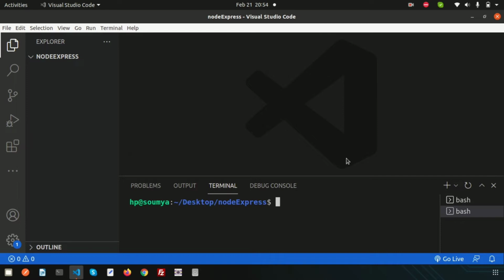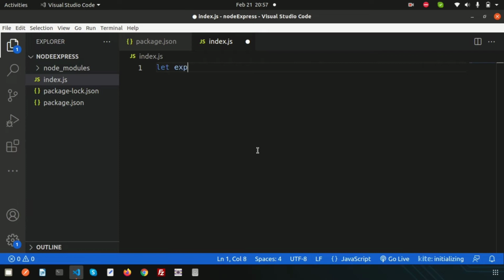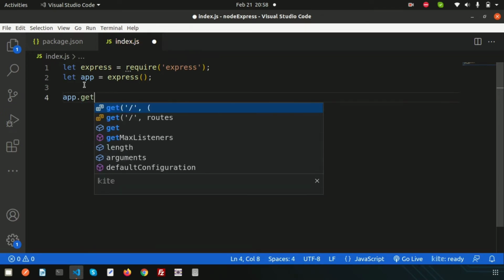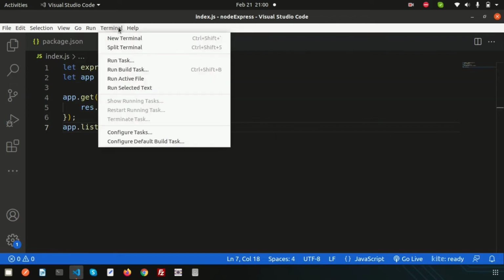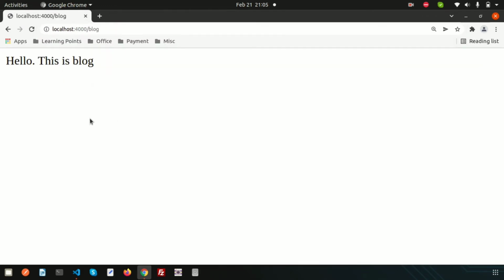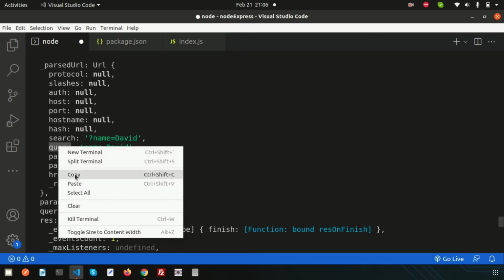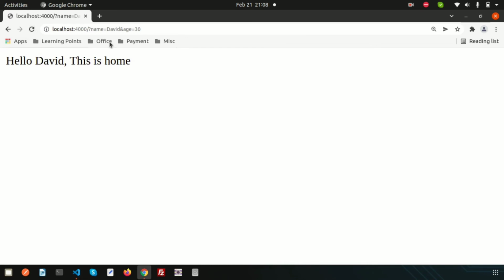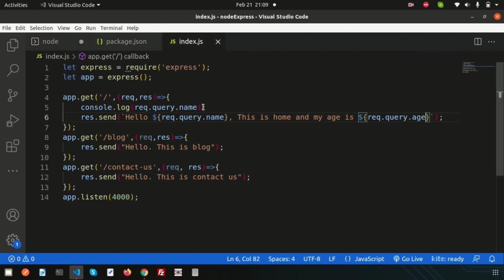Routing Concept | Install Express JS and Nodemon | Express JS Tutorial | Node Js | Learning Points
How to install express?
How to install nodemon?
Routing in express js.
How to handle request and reponse in node js.
Template literal concept
Send request to response
And many more related things with express..

Next day we will going to learn about how to render html pages using node js.